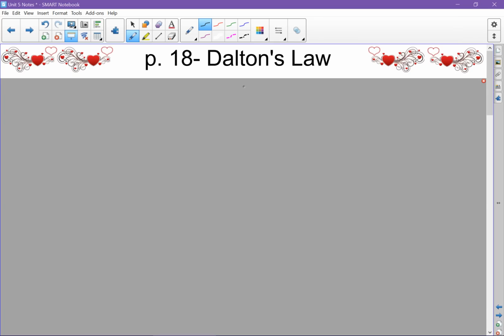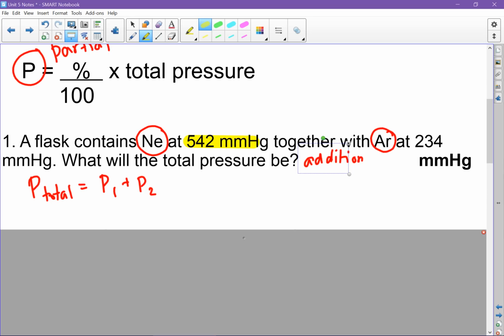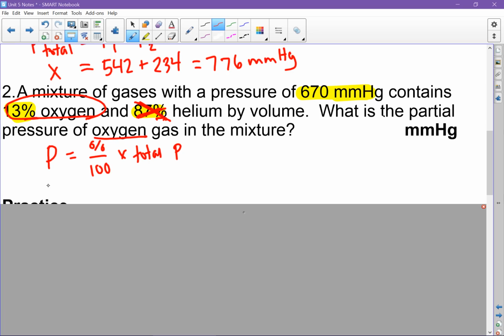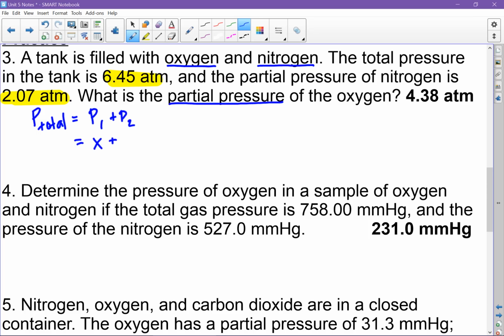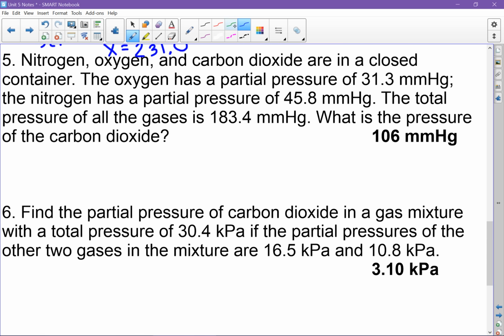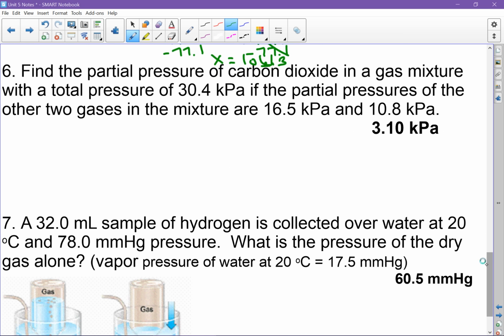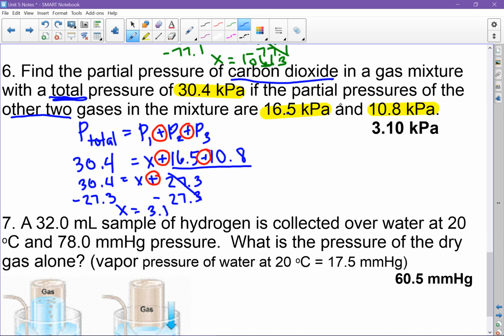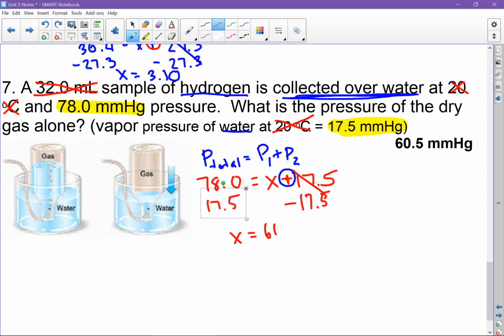Dalton's Law Notes